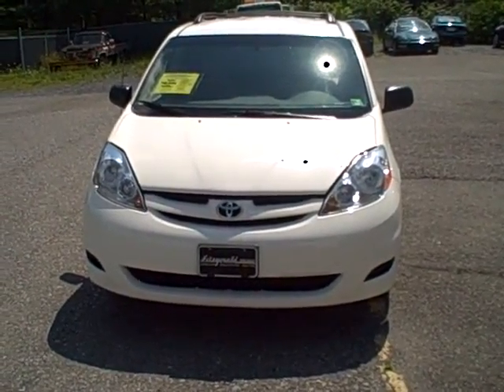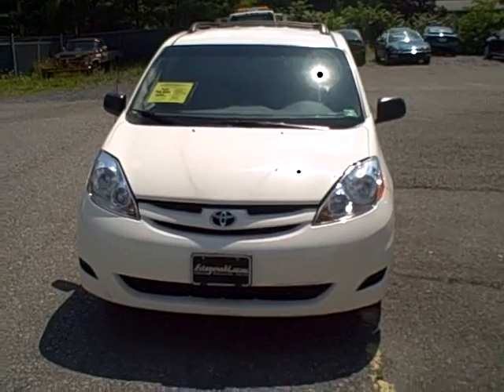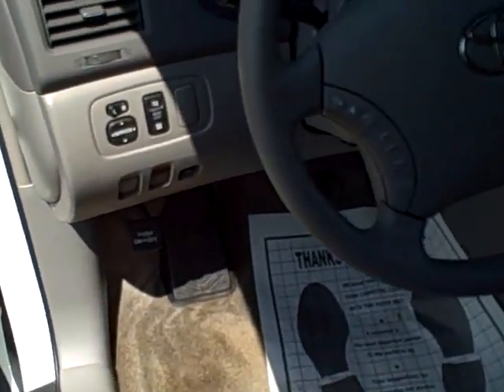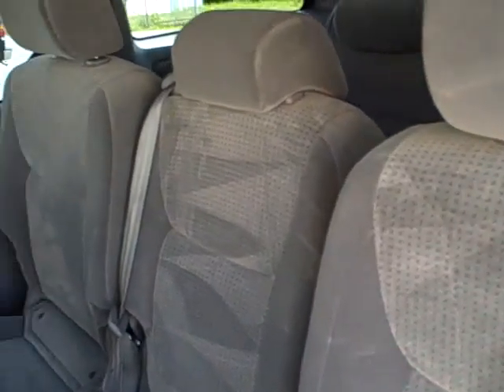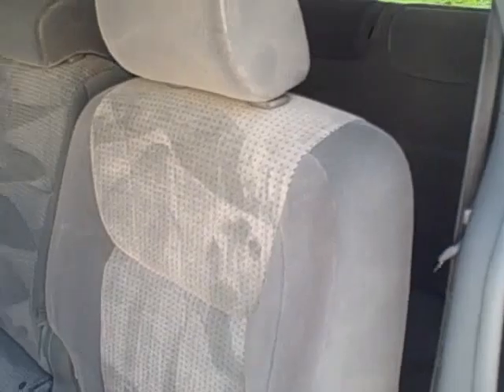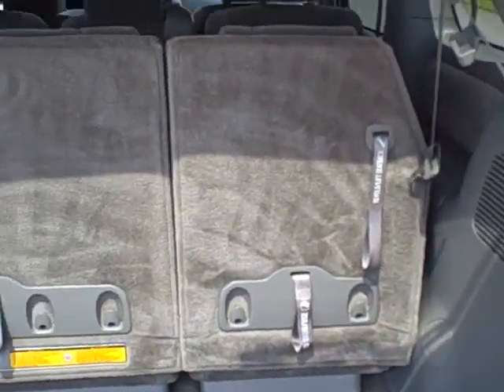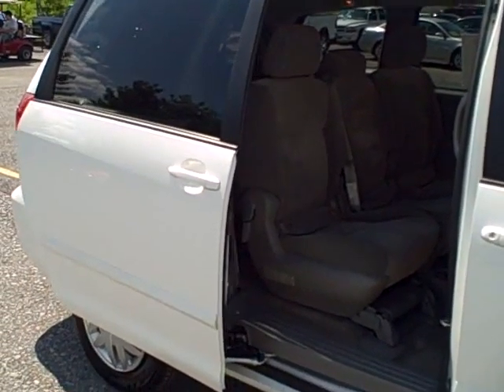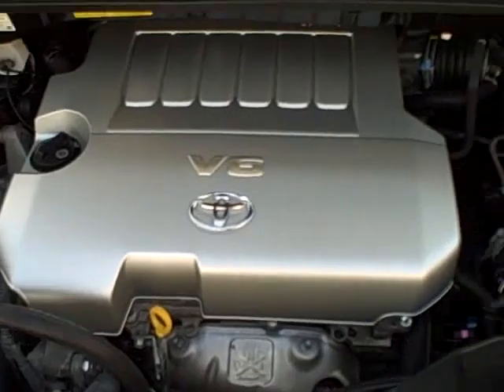08 TOYOTA SIENNA WR11092